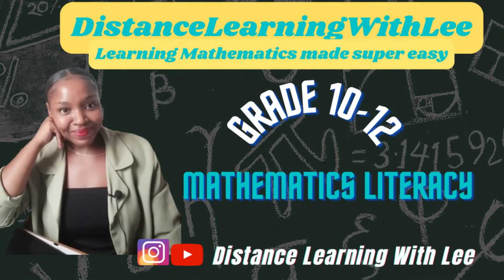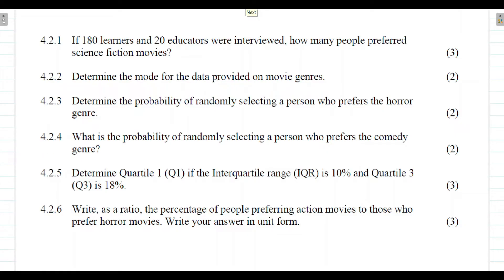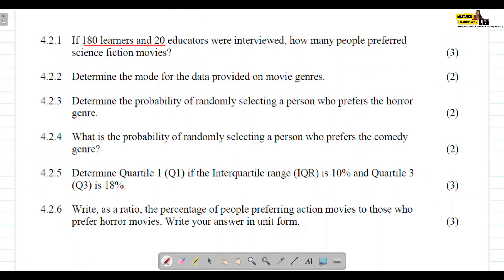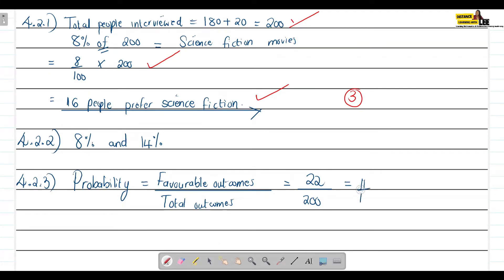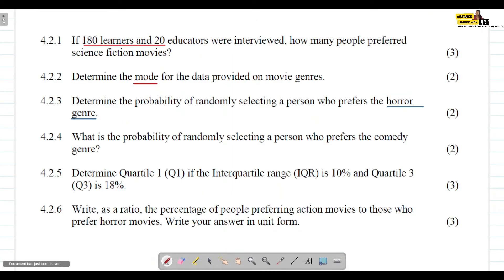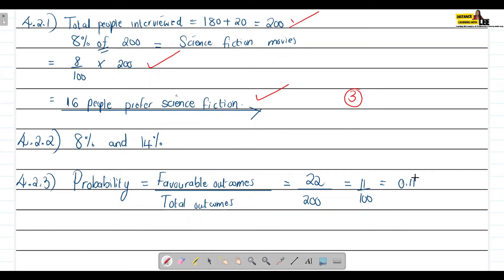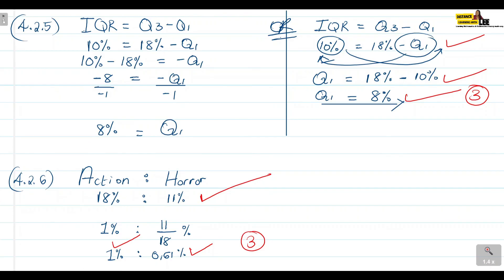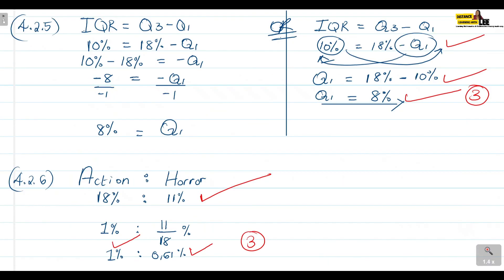GAUTENG SEPTEMBER 2022 EXAMINATION GUIDE MATHS LITERACY PAPER 1: QUESTION 4.2